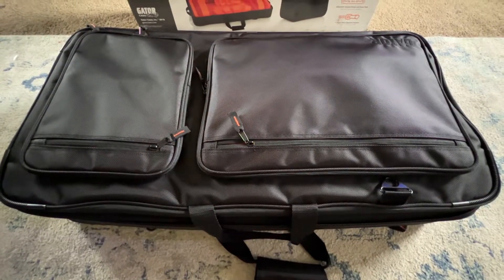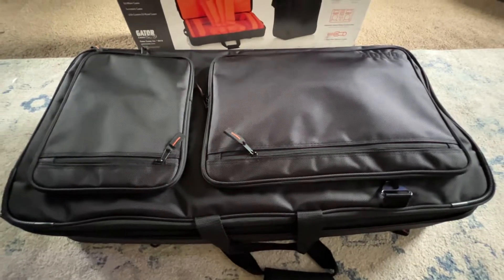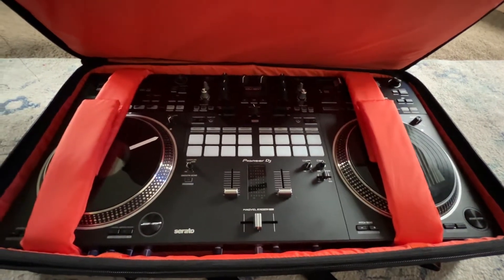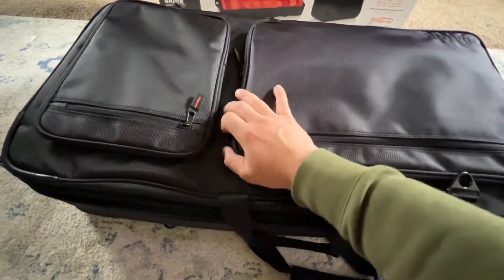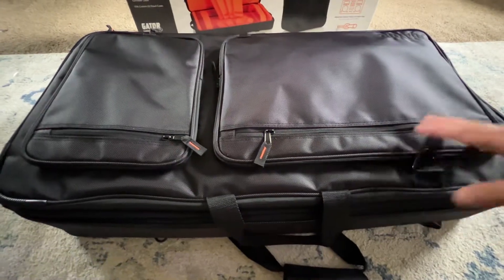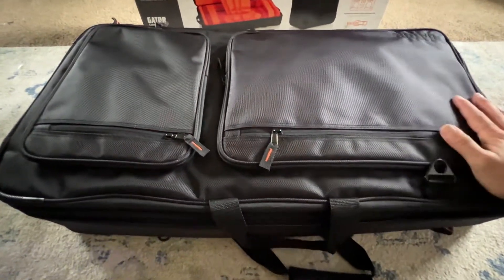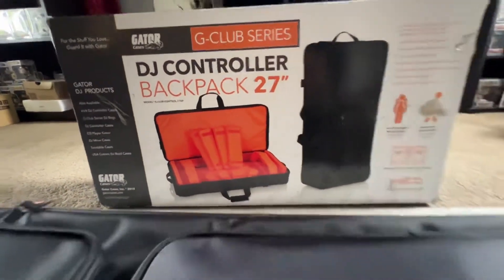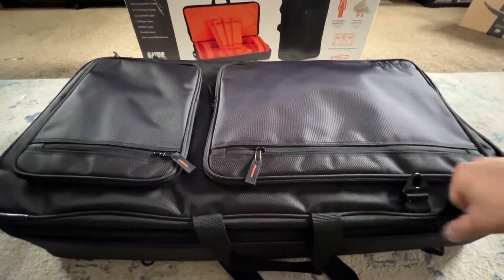Pioneer DDJ REV 7 BAG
Just pick up a new ddj rev 7 and you need a bag! Pick up the gator case g-club series dj controller back pack 27’ from guitar Center￼